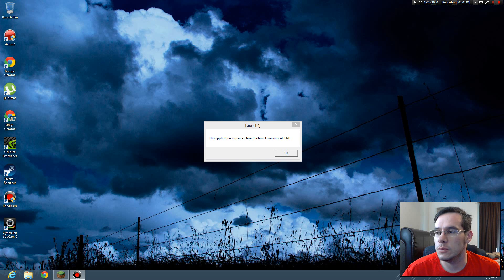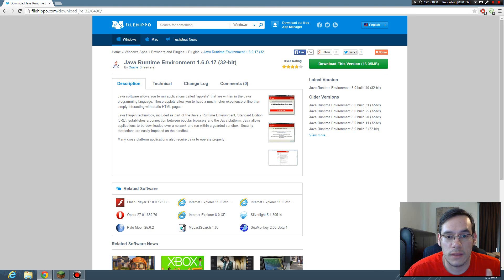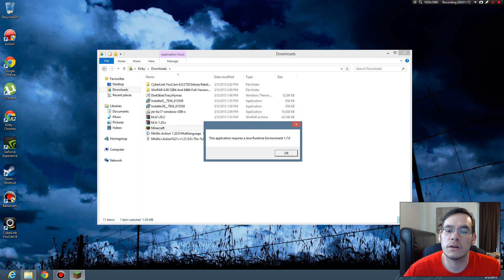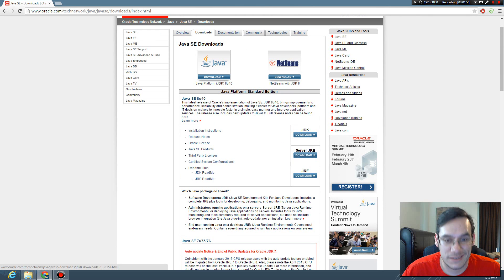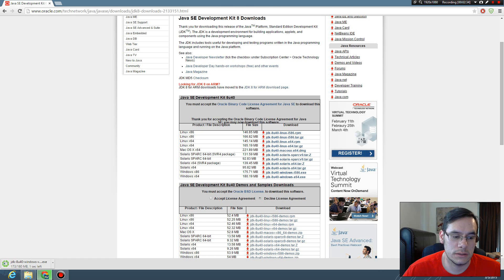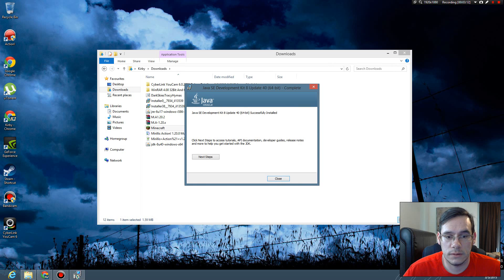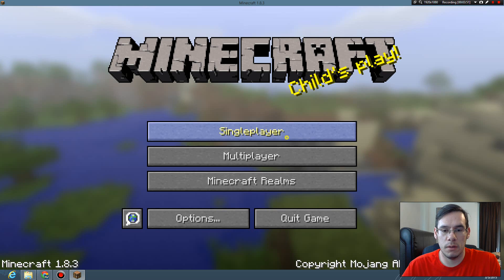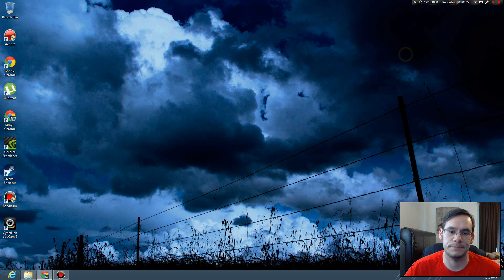Runtime Environment issues - fix java problems for cracked/legit minecraft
This is a easy fix for all those people having problems getting mine craft to run properly. I literally reformatted my whole computer for you guys. COME on right Kirby is awesome. This is easy guys come on

or if above didnt work do this
(click Accept License Agreement or you cant download)

and lastly if it still didnt work get the latest java update